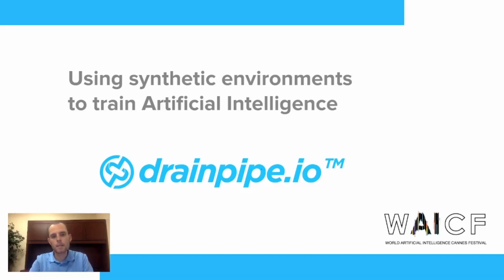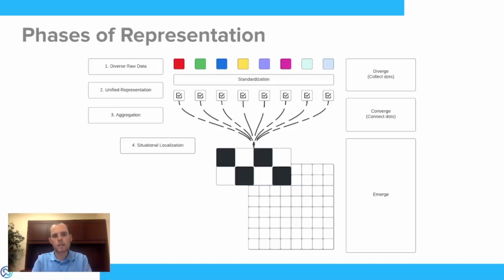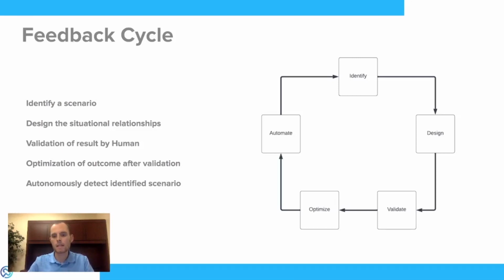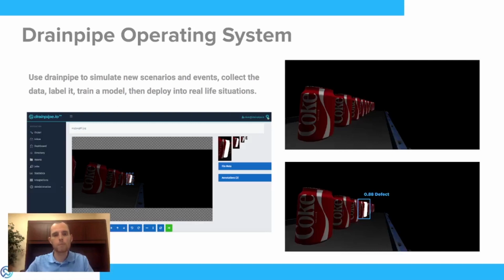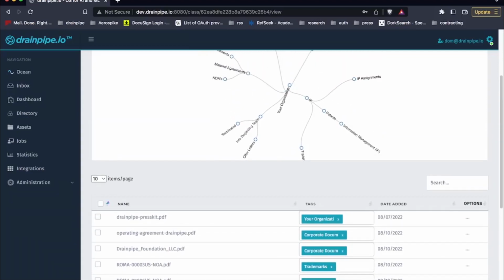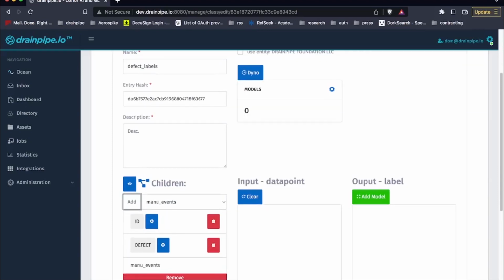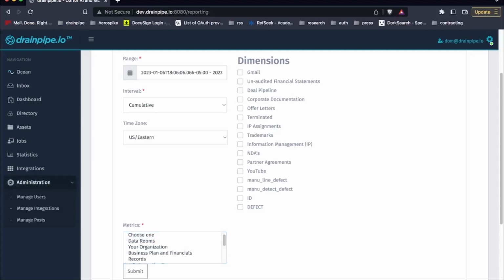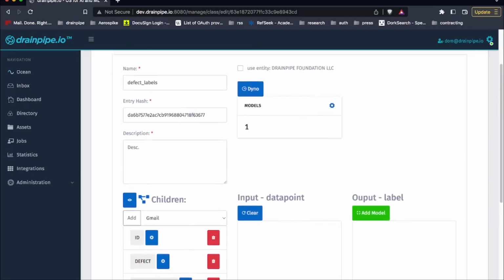Workshop: Using synthetic environments to train artificial intelligence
At the recent World AI Cannes Festival WAICF Drainpipe provided a workshop titled: Using Synthetic environments to train artificial intelligence. During this workshop provided after AMD on Feb 9th, 2023 from Cannes, France drainpipe founder Dominick Romano explains the importance of using synthetic environments to train artificial intelligence, and explains how to do it in drainpipe.io